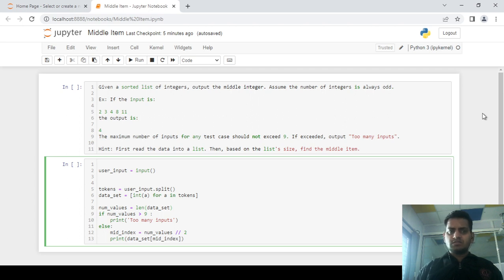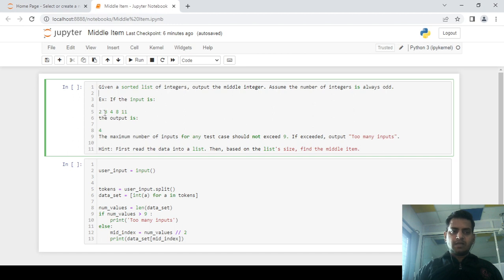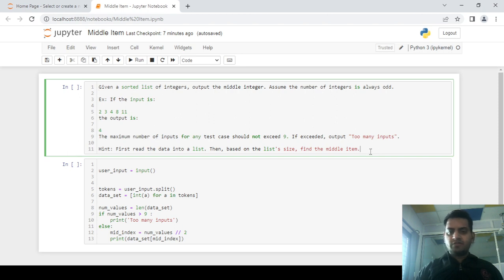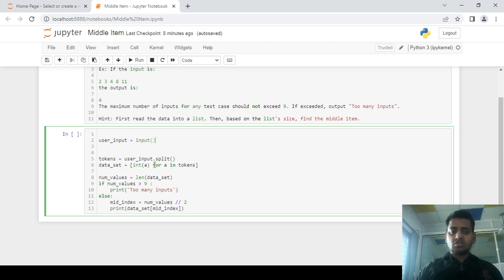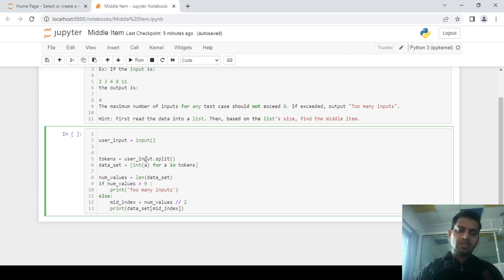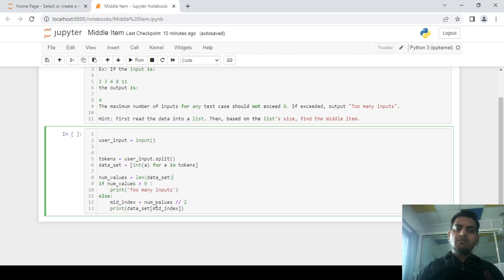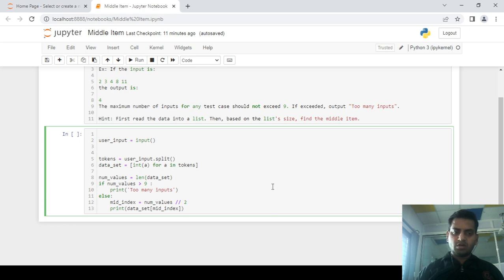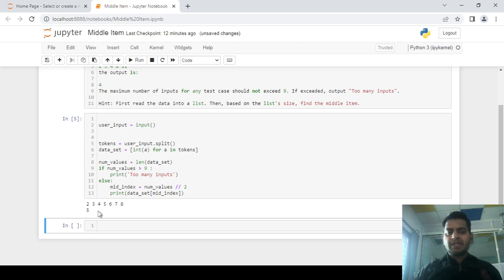Find the middle item from the list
Identify the Middle Item from the List.
Write a Program in Python, given a sorted list of integers, and output the middle integer. Assume the number of integers is always odd.

Ex: If the input is:

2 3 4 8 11
the output is:

4
The maximum number of inputs for any test case should not exceed 9. If exceeded, output "Too many inputs".

Hint: First read the data into a list. Then, based on the list's size, find the middle item.